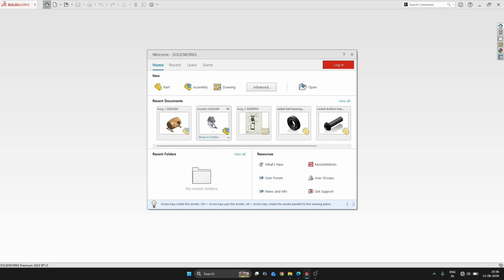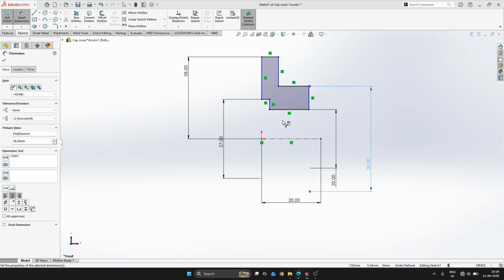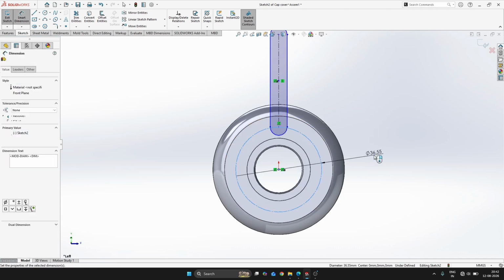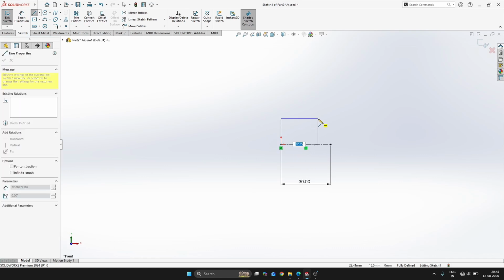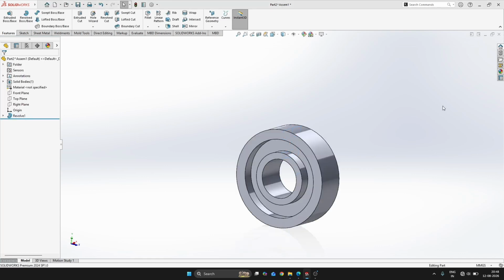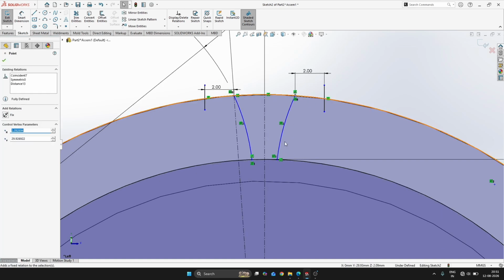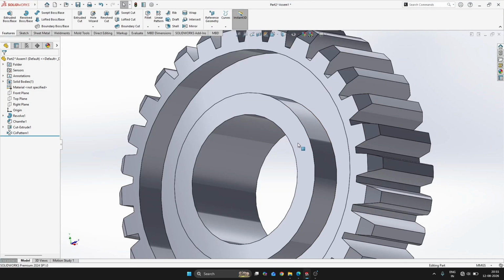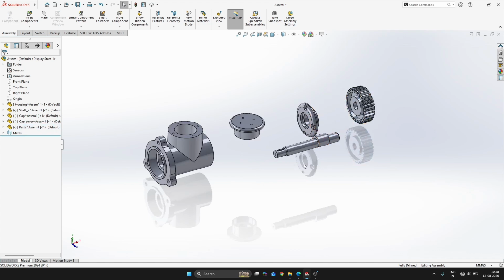Solidworks assembly exercise-1/ part-3/ subscriber request